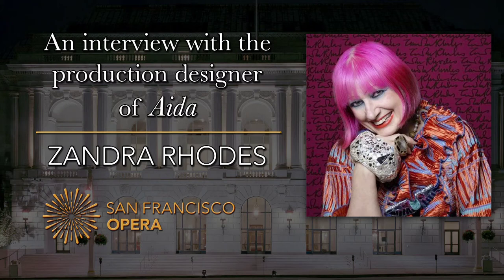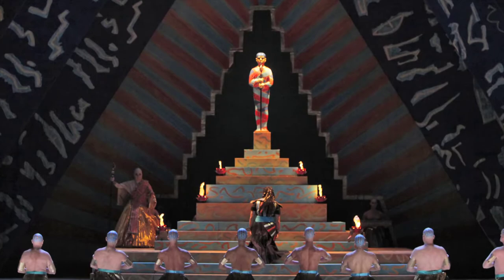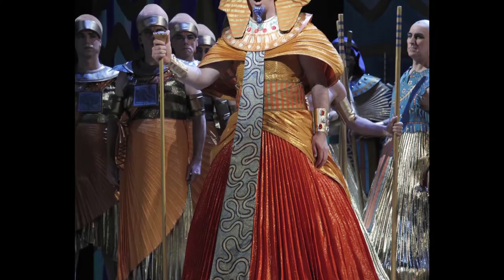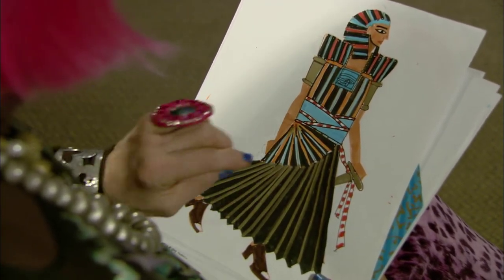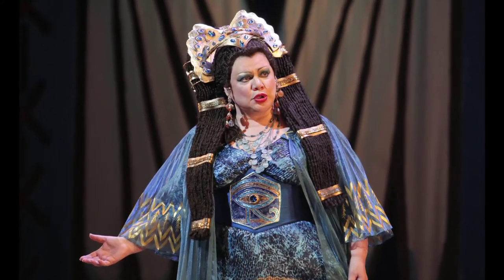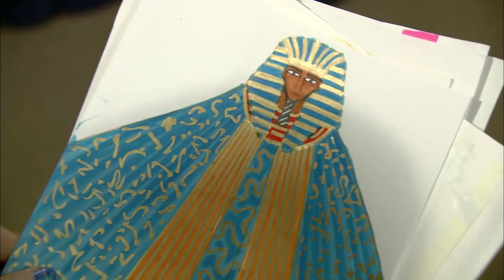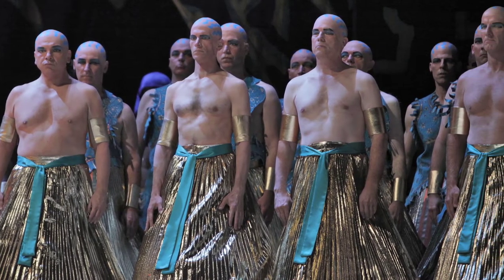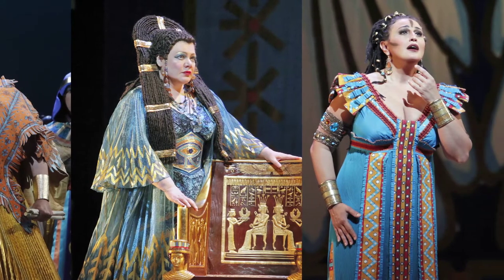Zandra Rhodes Interview on Aida - San Francisco Opera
An interview with the creative and colorful production designer of Aida, Zandra Rhodes.

Zandra Rhodes made her San Francisco Opera debut in 2004 with her designs for The Pearl Fishers.  She was born in Kent, England in the 1940s and was introduced to the world of fashion by her mother, who was a fitter in a Paris fashion house and a teacher at Medway College of Art. Rhodes studied first at Medway and then at the Royal College of Art in London. Her major area of study was textile design. Her early textile fashion designs were considered too outrageous by the traditional British manufacturers, so in 1969 she established her own retail outlet in the fashionable Fulham Road in West London. Zandra's own lifestyle has proved to be as dramatic, glamorous and extroverted as her designs. She was one of the new wave of British designers who put London at the forefront of the international fashion scene in the 1970s. Her designs have always been clear, creative statements, dramatic but graceful, bold but feminine, and her garments have a timeless quality that makes each one of them unmistakably a Rhodes creation. Zandra's inspiration has always been from organic material and nature. Her innovative approach to the construction of garments can be seen in her use of reversed exposed seams and in the stylistic use of jeweled safety pins and tears during the punk era. Over the years, she has had many academic and professional honors bestowed upon her; she was made a Commander of the British Empire by Queen Elizabeth II in 1997.